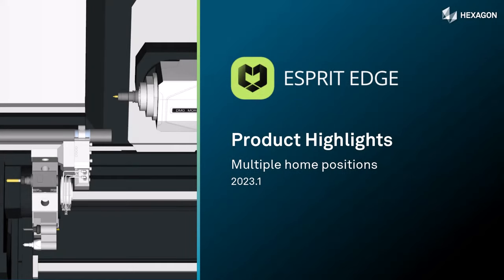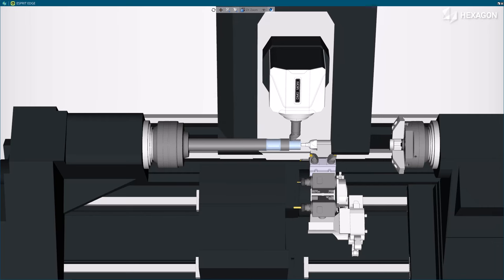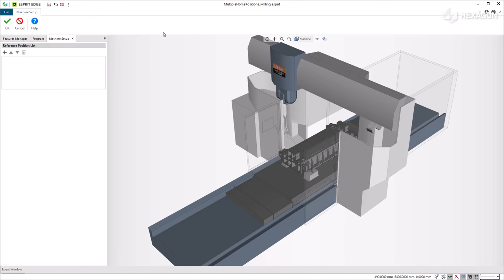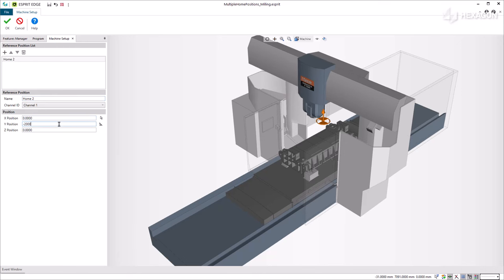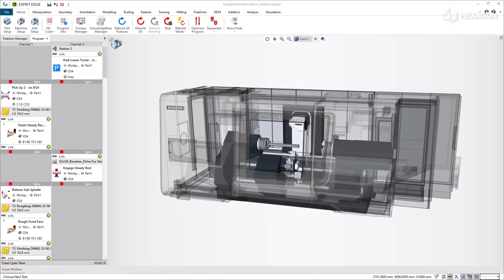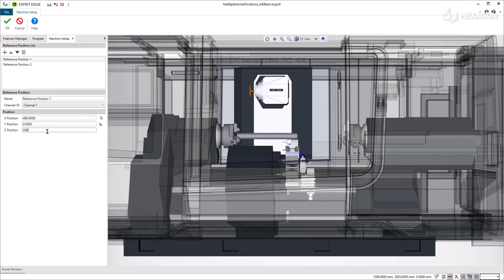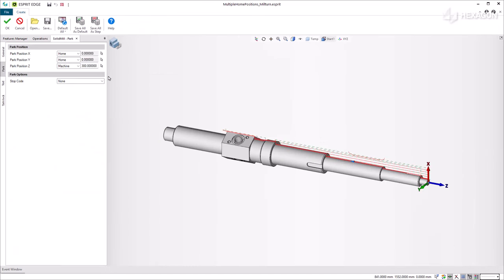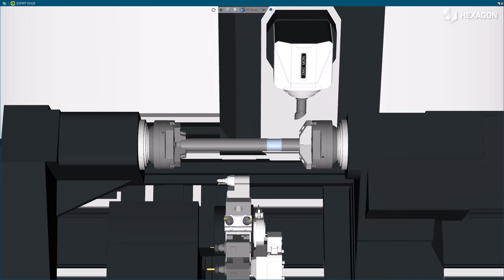ESPRIT EDGE 2023 | Multiple home positions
The ESPRIT EDGE digital twin allows definition of multiple preset reference positions for machines using more than 1 home reference position. Additional reference positions offer more flexibility at the machine because it does not write explicitly to the G-code the coordinates of the position.